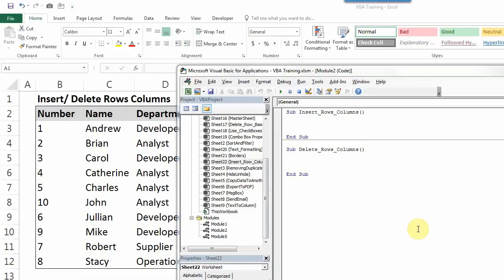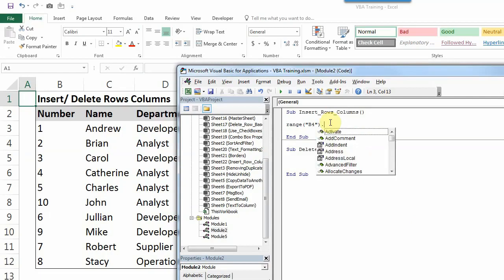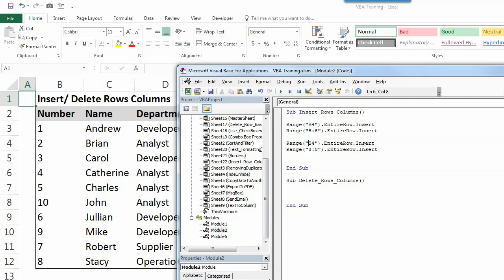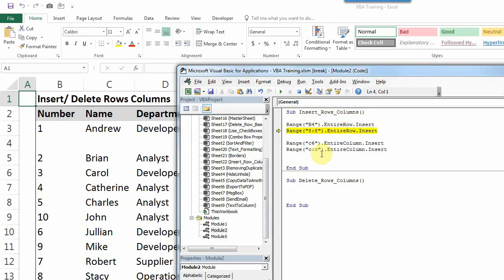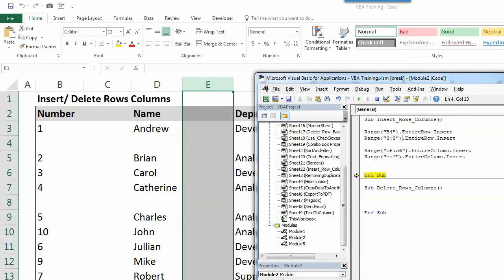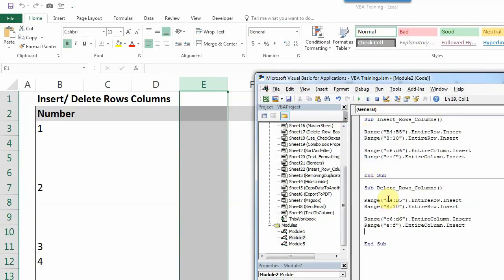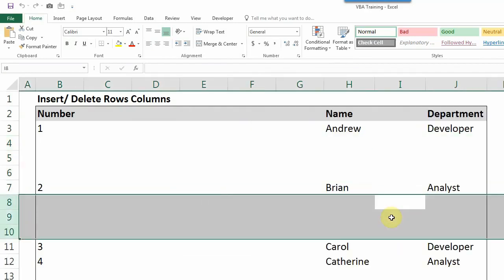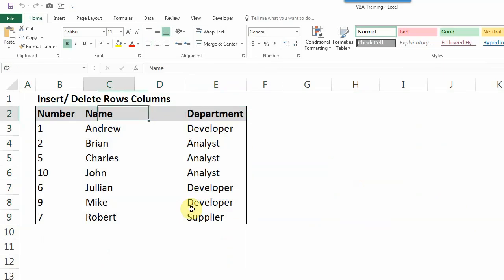31 VBA Macro to Insert/ Delete Rows or Columns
In this video, you will learn VBA Macro to Insert/ Delete Rows or Columns.